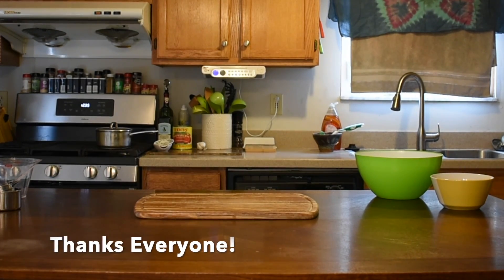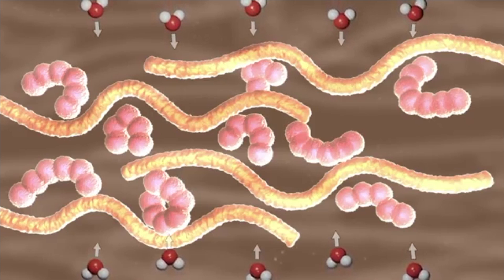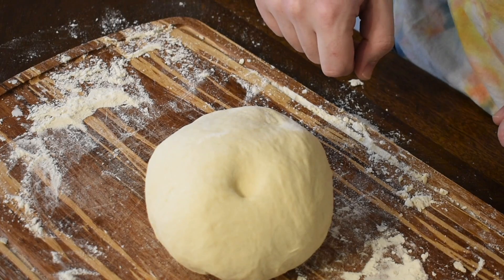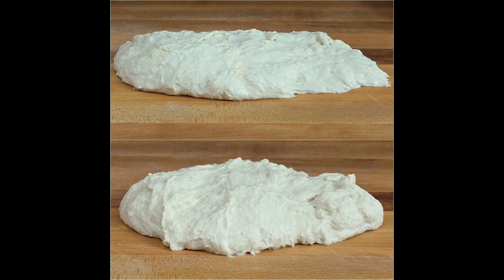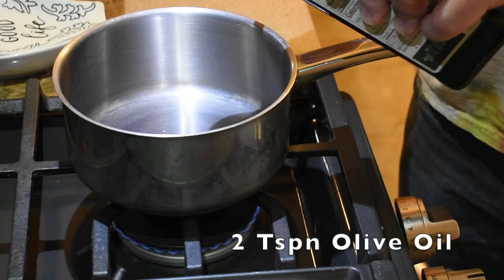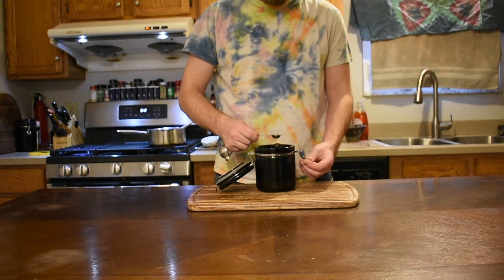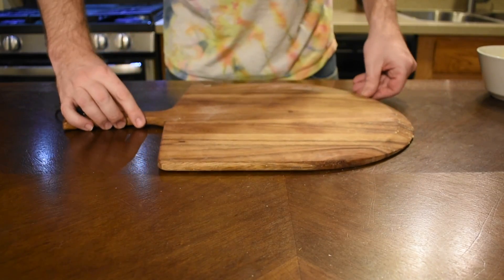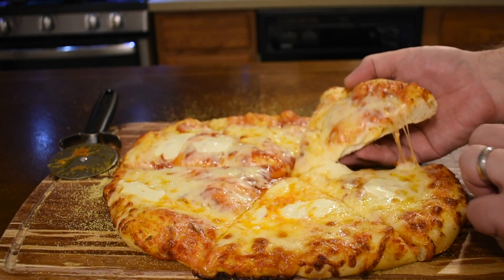Science of Pizza Making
This video is about making the Pizza for game night using SCIENCE!
*Dough*
1 1/2 cups water
2 tsp yeast (1 packet)
1 tsp honey
3 1/2 - 4 cups bread flour
2 tsp salt
2 Tbsp olive oil

*Sauce*
2 Tbsp olive oil
4 gloves garlic (roasted)
1 cup sweet onion (1/2 large onion)
28 oz San Marzano tomato
2 Tbsp red wine vinegar
1 Tbsp brown sugar
1/2 tsp black pepper
1/2 tsp oregano
1/4 tsp chili flakes
1 1/2 tsp dried basil  (1 T fresh)
1 tsp salt